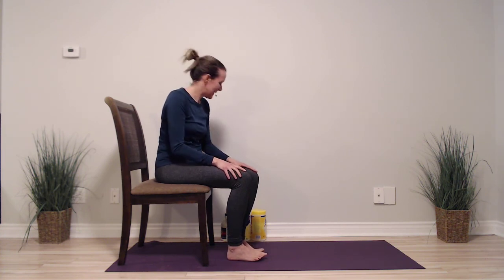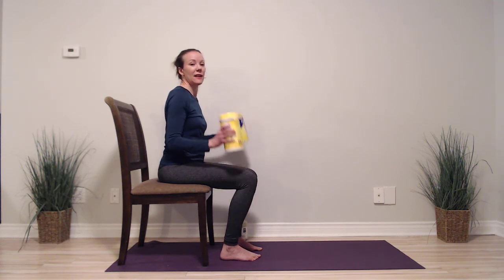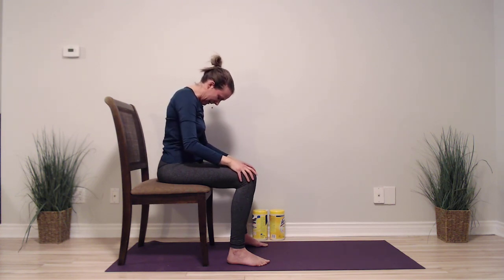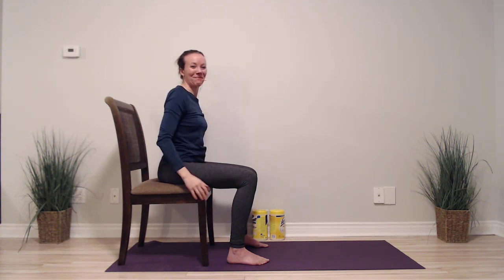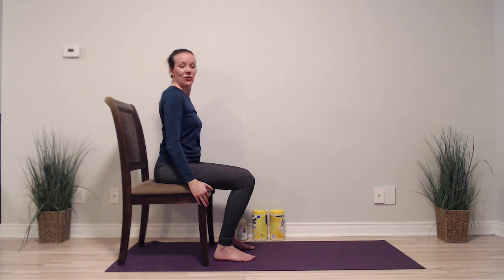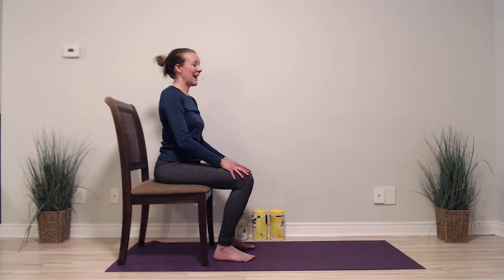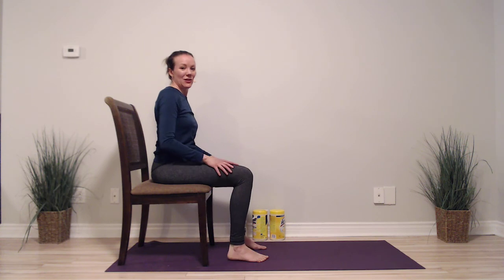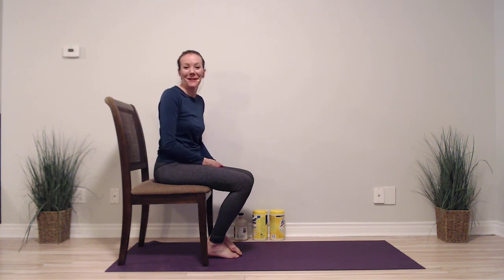Seniors Daily Exercise Routine 2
This short video focuses on posture and breathing, while adding in some shoulder and spine mobility exercises.  It finishes with a few great exercises for your ankles and feet.